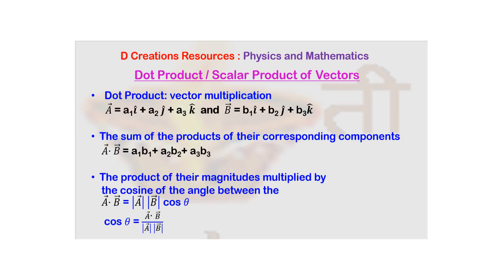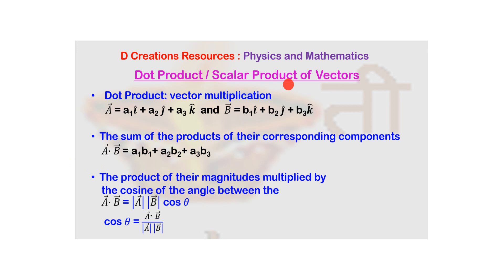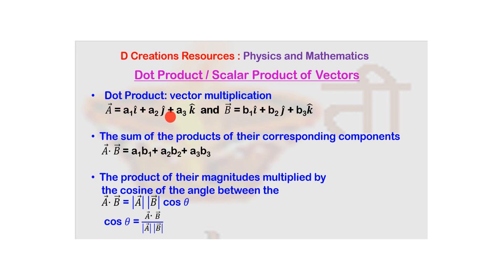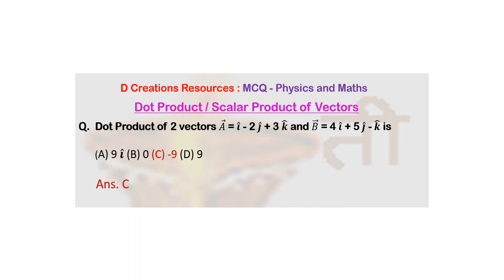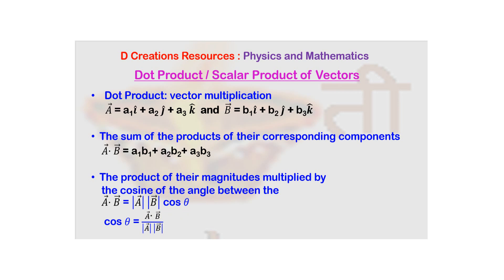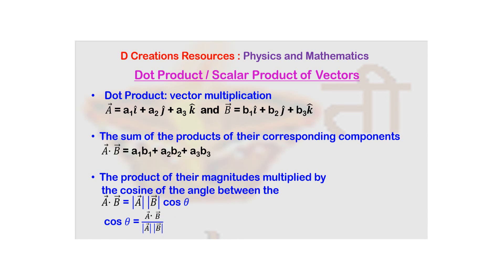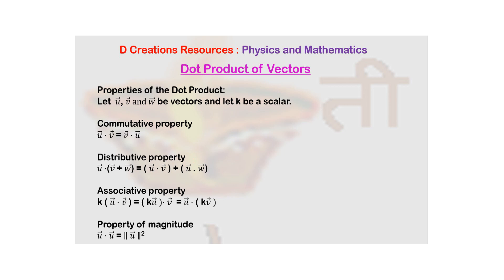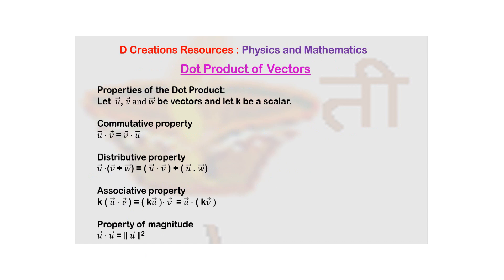Dot product, Scalar Product, Inner Product, Magnitude, Length, Mathematics, D Creations Resources